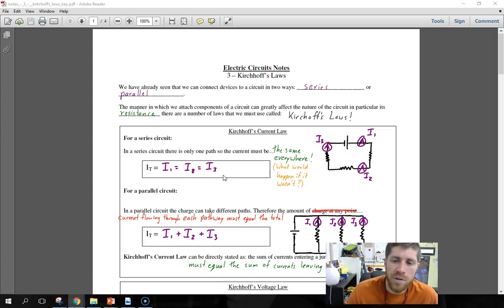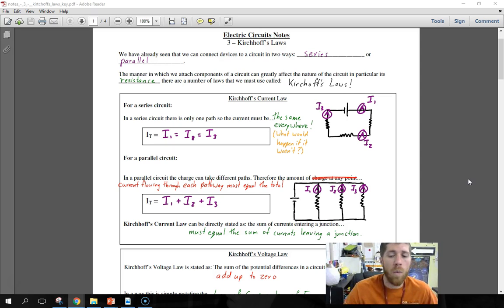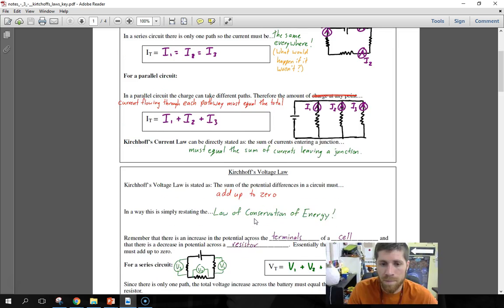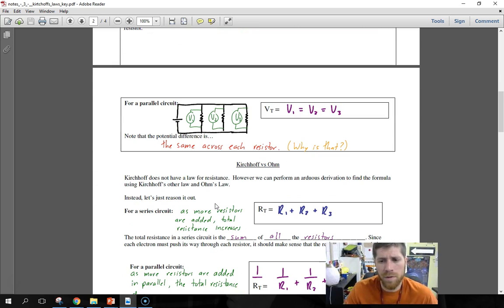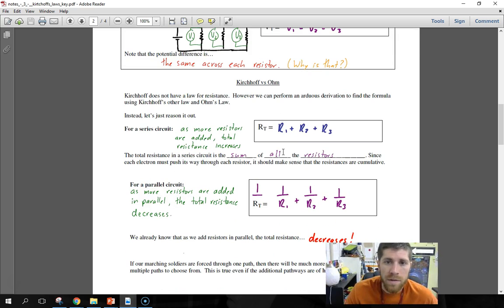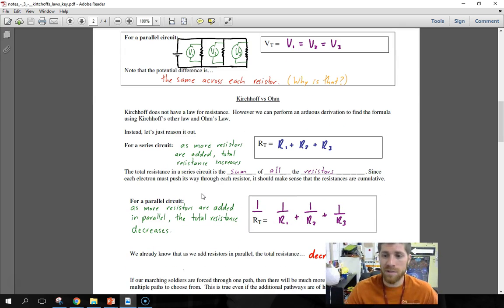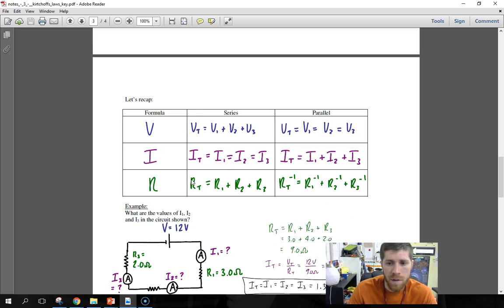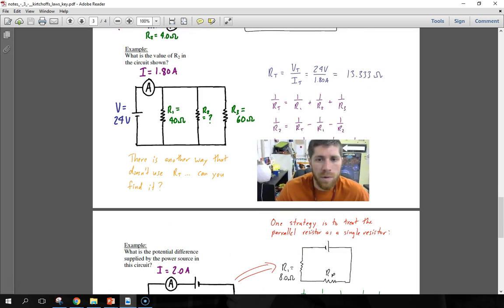Kirchoff's Laws notes